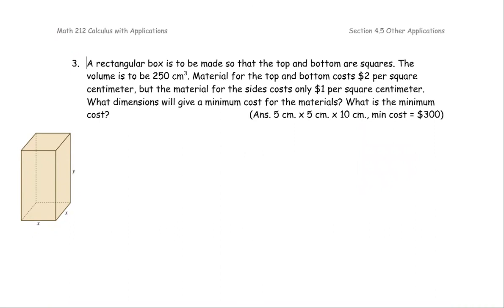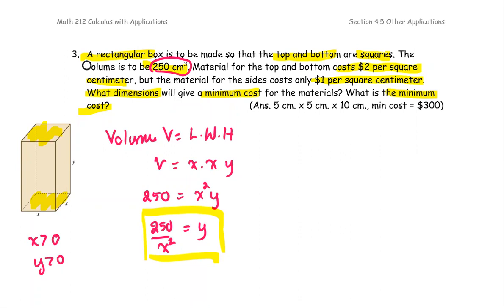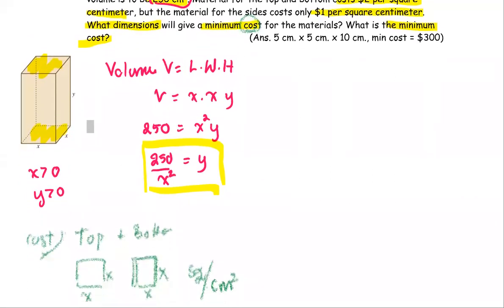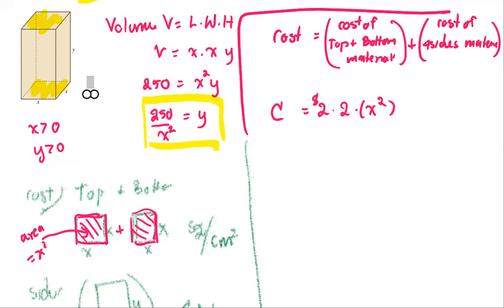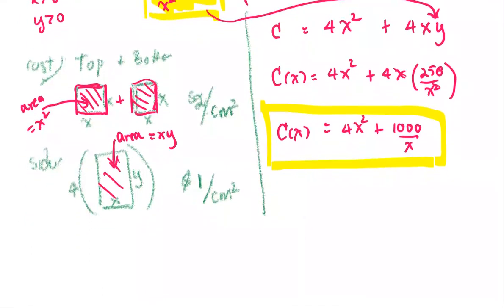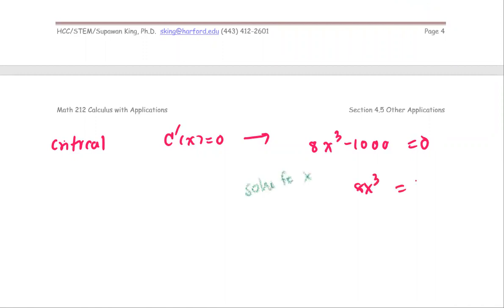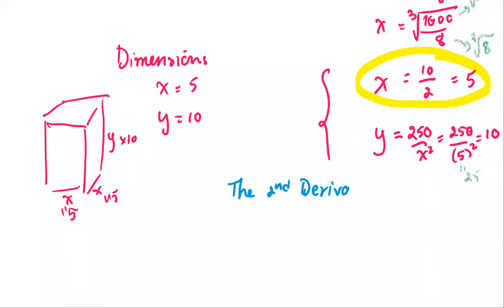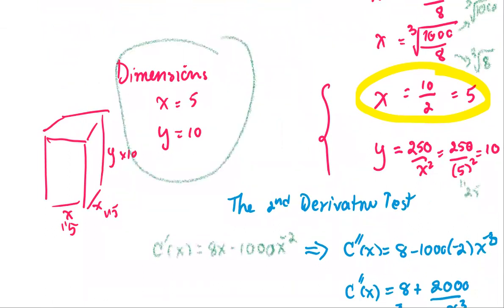M212 3e Sec4_6 Minimize Cost of Materials - Ex.4